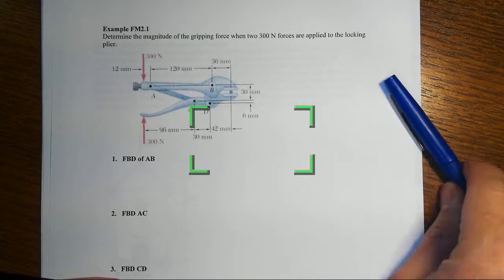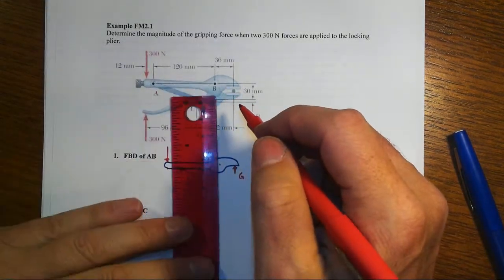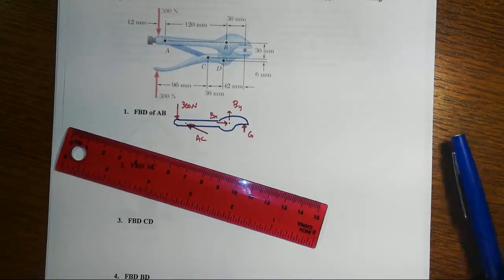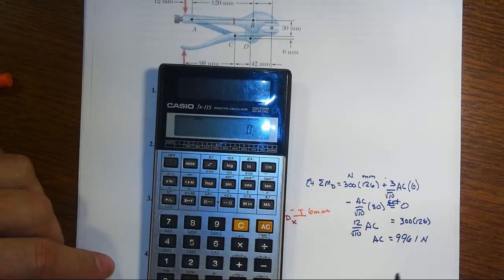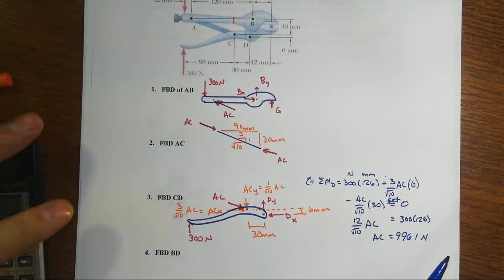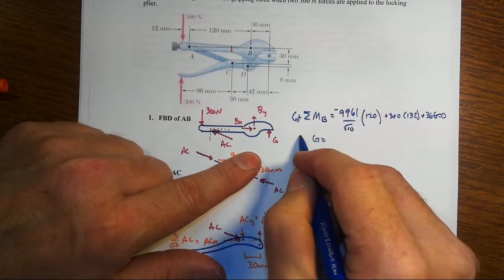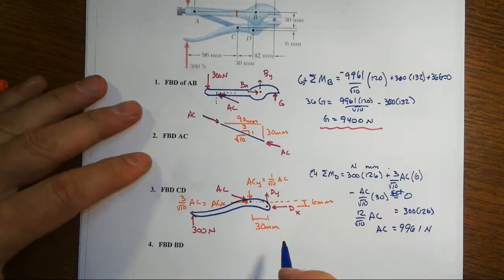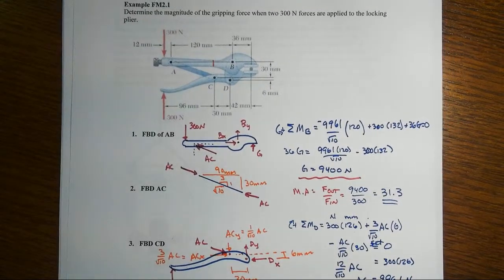FM2 1 Analysis of Locking Pliers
This video demonstrates how to analyze a set of locking pliers.  A series of free-body diagrams wherein each component is pulled apart at the pin connections is required.  Along the way, we find out about mechanical advantage and how to turn a small force into a very large force.
There is indeed a goofy mistake at about 3 min where the orientation of part AC is determined.  Same mistake that I see from my students frequently and caution them against: assuming, in this case, where two points are located and not going through the details.